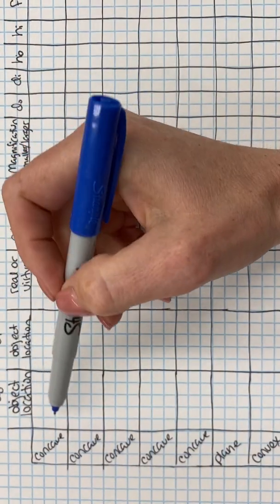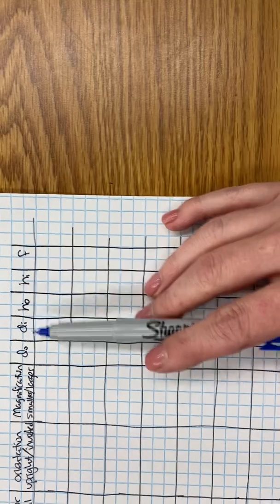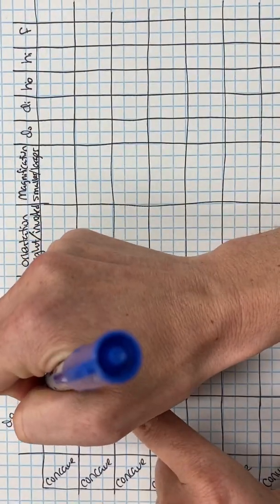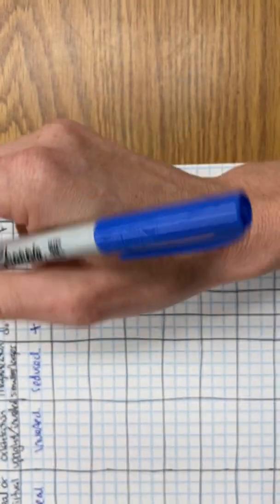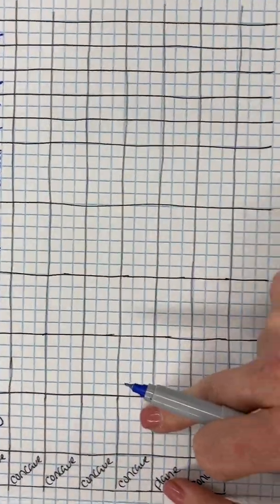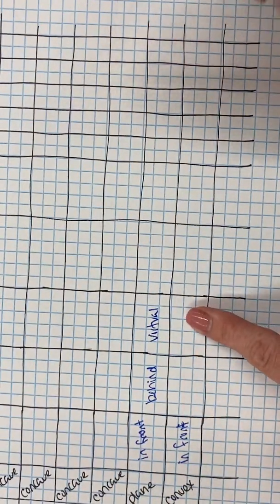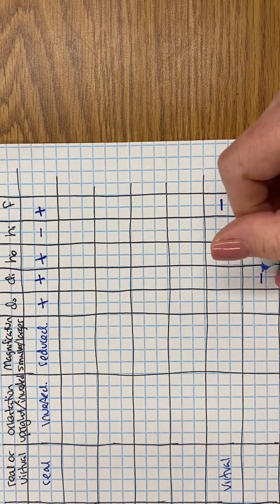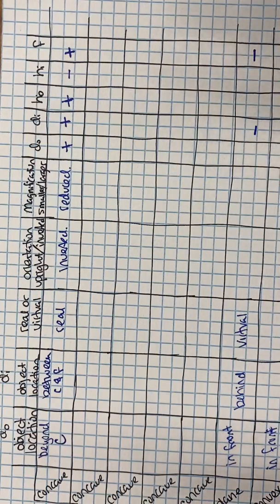Mirror Object/Image detail chart